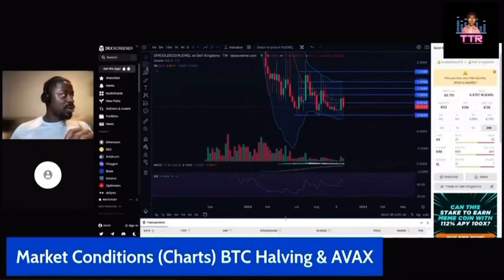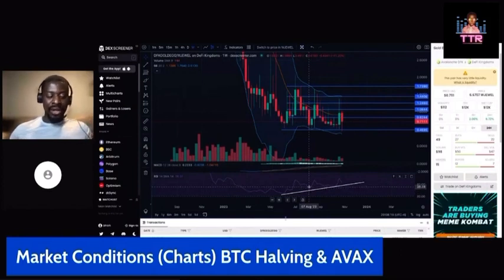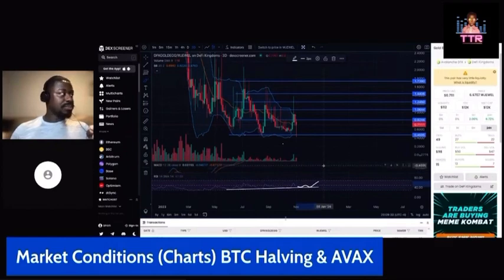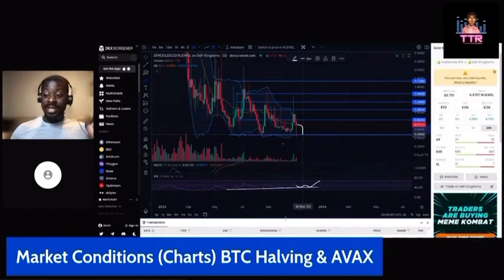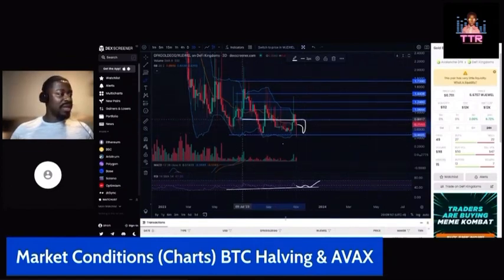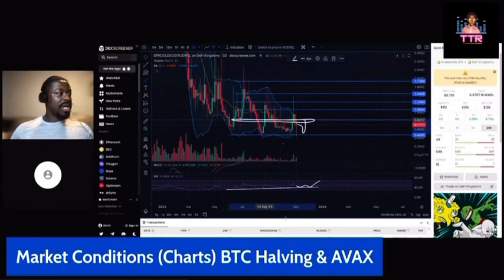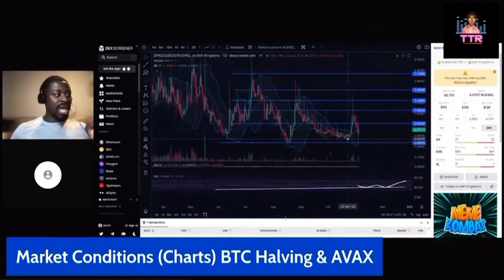DFK GOLD EGG TECHNICAL ANALYSIS‼️ -live snippets 🎥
We take a look at DFK GOLD EGG technical analysis from our recent steam. As we see volume and volatility move up we track what happened, what’s present, and what is to come.

Check out the full stream in the live section‼️